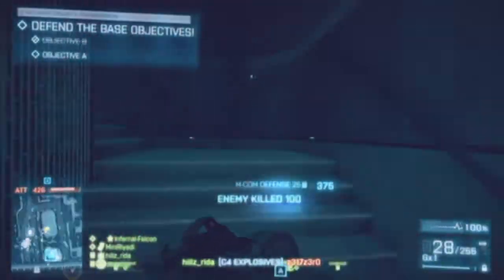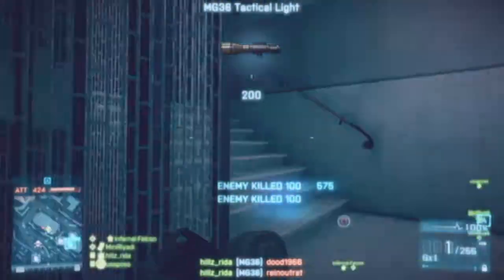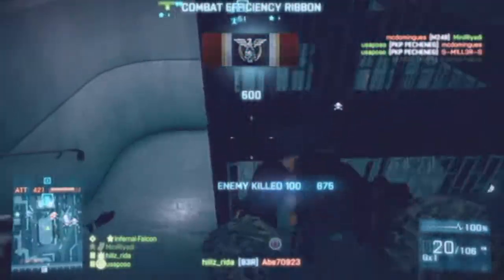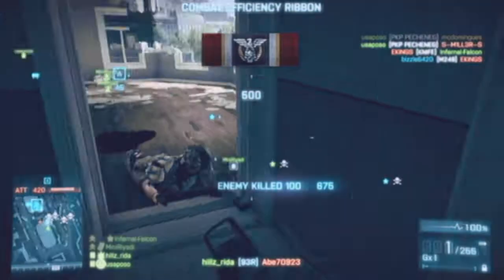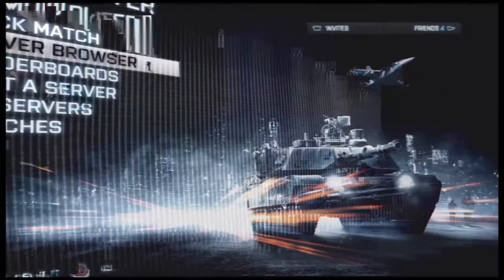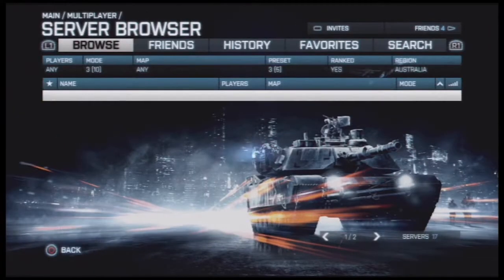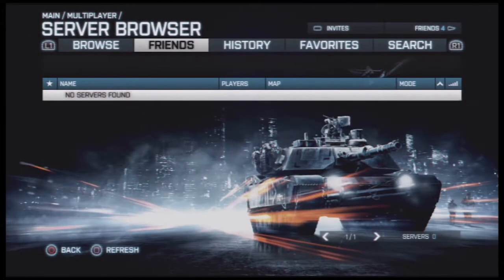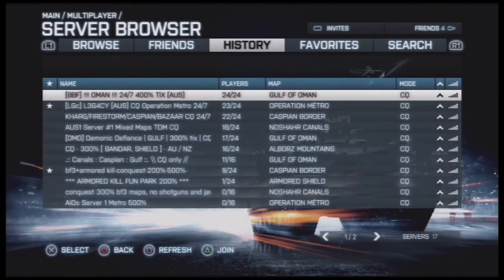Roxio Game Capture vs New HD Pro comparison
Hey Guys
first off sorry haven't uploaded in a while, be sure to check out new Assassins Creed 3 videos on the 31st as well as NFS Most Wanted on the 1st.
1:10-3:04 old Roxio 3:04-end new Roxio
Now this video is only a comparison from my game play on PS3. I have only adjusted the brightness a fraction and rendered as normal. I can defiantly say there is a big difference in quality (look at the text, it shows most difference). Any questions drop them below and i will reply.